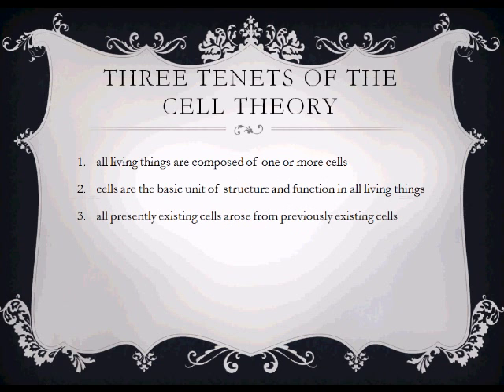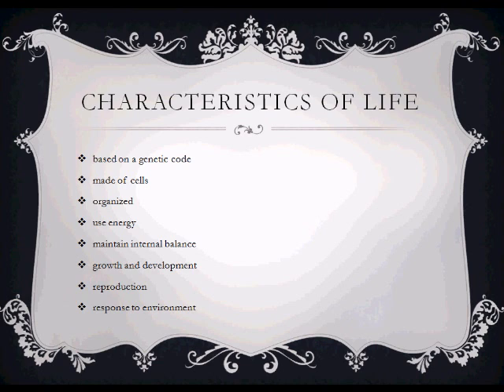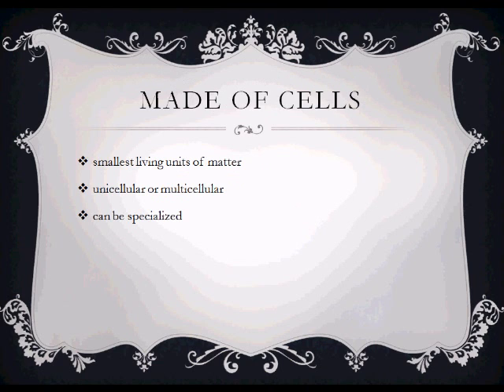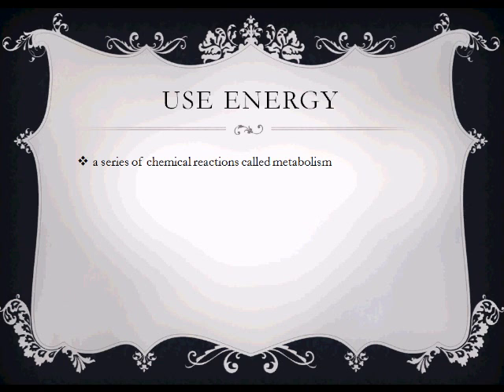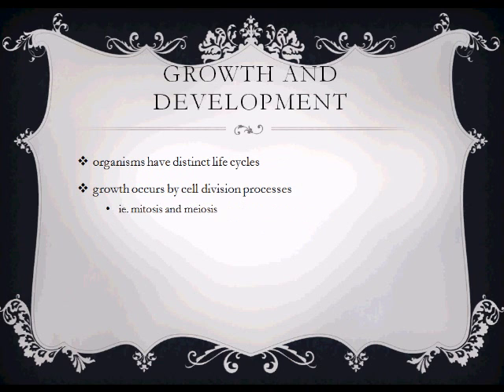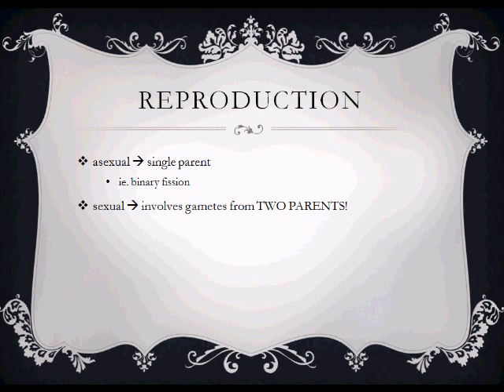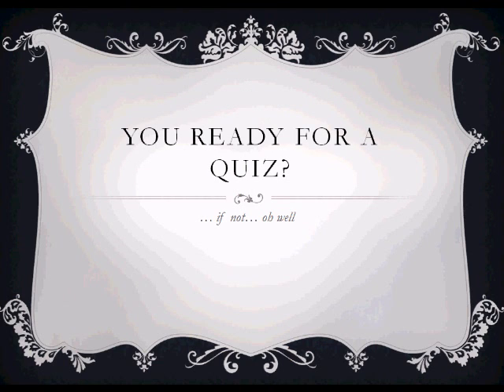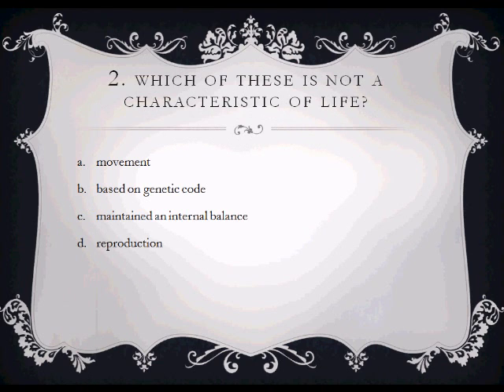2.1 Cell theory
2.1.1 Outline the cell theory.
2.1.2 Discuss the evidence for the cell theory.
2.1.3 State that unicellular organisms carry out all the functions of life.
2.1.4 Compare the relative sizes of molecules, cell membrane thickness, viruses,
bacteria, organelles and cells, using the appropriate SI unit.
2.1.5 Calculate the linear magnification of drawings and the actual size of specimens in images of known magnification.
2.1.6 Explain the importance of the surface area to volume ratio as a factor limiting cell size.
2.1.7 State that multicellular organisms show emergent properties.
2.1.8 Explain that cells in multicellular organisms differentiate to carry out specialized
functions by expressing some of their genes but not others.
2.1.9 State that stem cells retain the capacity to divide and have the ability to differentiate along different pathways.
2.1.10 Outline one therapeutic use of stem cells.